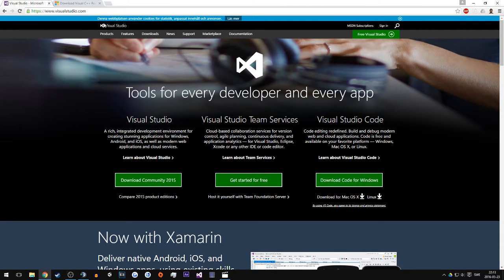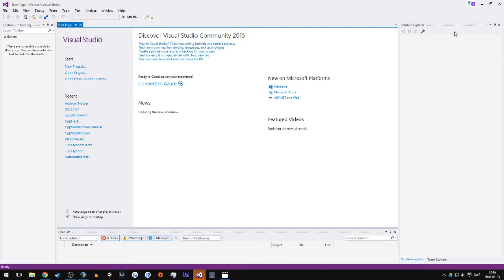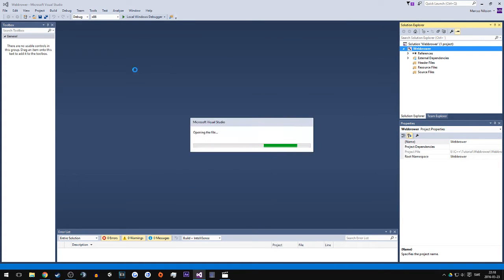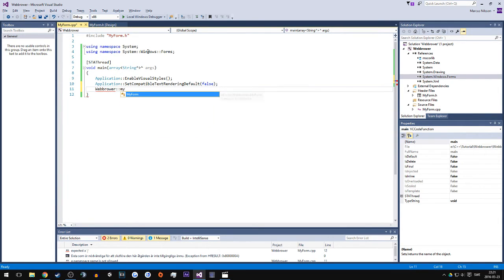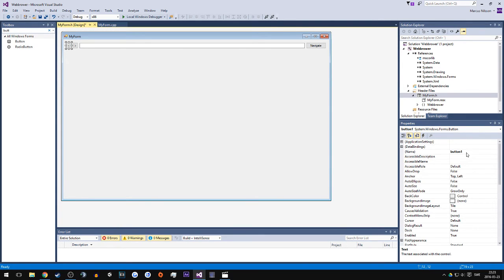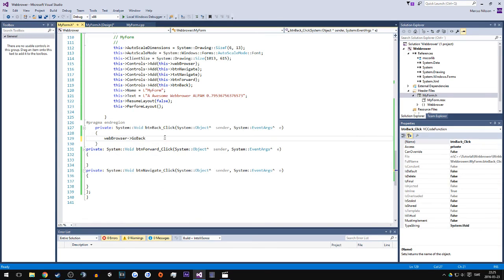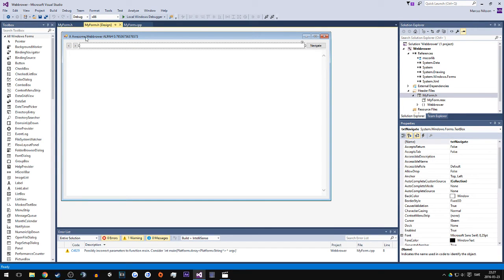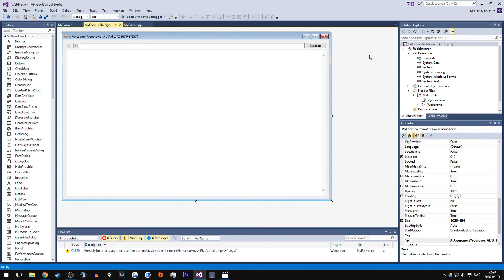How to make a Simple Webbrowser in Visual C++ (Windows Forms Applications C++)